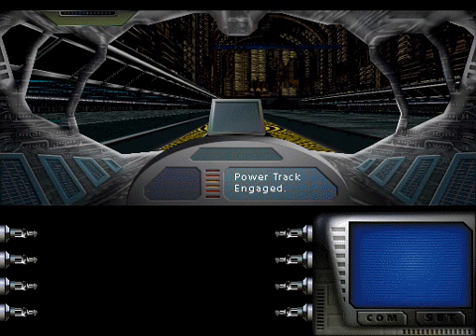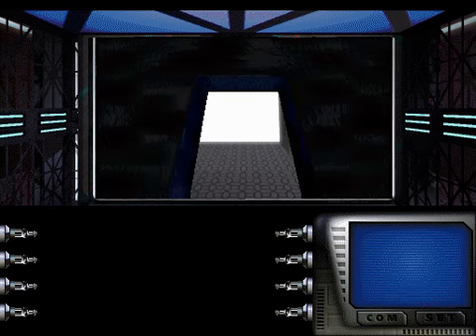Robot City - Part 5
At last, time for some hardcore investigation! In this video, we get to gather some evidence together, interrogate a Witness robot, and do some surveying and speculation about Dr. Poole's murder. After that, now that we have Dr. Poole's Isaac computer, it's on to find the Central Core back at Compass Tower.

From here on out, talking to random civilians becomes vitally important for discovering clues about Robot A87's whereabouts, the murder weapon, and other clues later. After the excursion to the Compass Tower, it'll be time to hit the streets, find some solid evidence, and put the mystery together. This involves heavy usage of the Transit system. Apologies in advance.

Robot City is a 1995 adventure game by Byron Preiss Multimedia and Brooklyn Multimedia. Stranded on a distant and self-sufficient robot-run planet, an amnesiac identified as "Derec" must prove his innocence in murder mystery that invokes Asimov's Three Laws of Robotics. With help from Alpha, a robotic sidekick capable of deductive reasoning, the players must assemble clues, gather evidence, and use Asimov's laws to manipulate the city's positronic inhabitants. Limited exploration windows provide brief chances to explore new parts of the planet through mine shafts and a massive subway system.